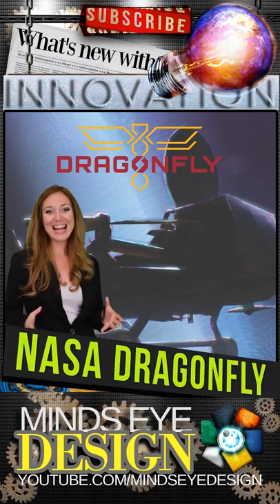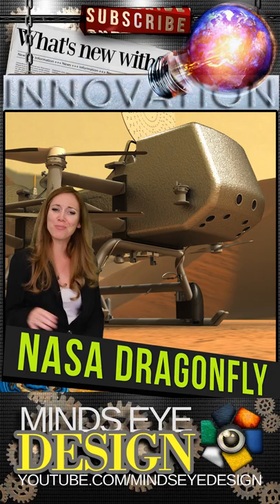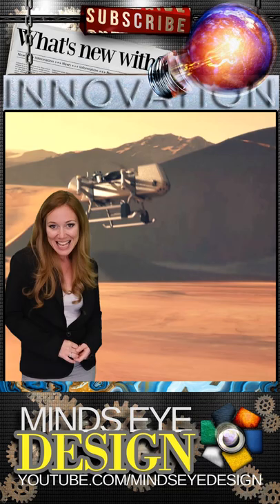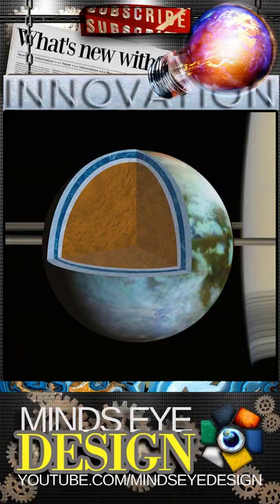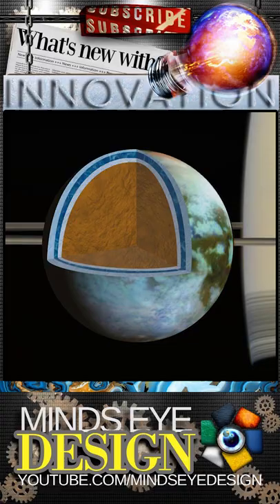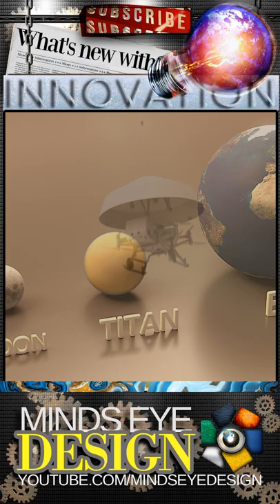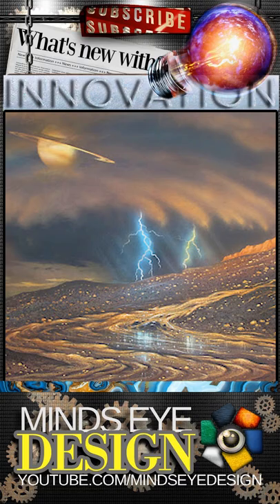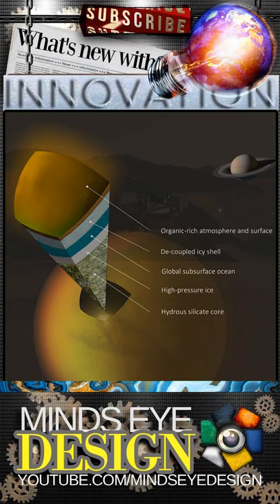NASA'S DRAGONFLY MISSION TO FIND LIFE ON TITAN | INNOVATION NEWS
NASA’s Dragonfly is a specialized rotorcraft with several objectives while it peruses the moon Titan, and high among them is the search for life.
Titan, a moon of Saturn, is quite like Earth, with similar atmospheric densities, and plenty of that high-quality H2O. The biggest difference is what is inside of Titan’s lakes and oceans; methane and ethane. That could mean they see some wildly different life than what is seen here on Earth when it lands in 2030.

⭐ FEATURED INNOVATION NEWS 2021⭐
0:01 NASA DRAGONFLY

🎧 MUSIC 🎧
CLEAN MIND SOUNDS

🗣COMMENTARY 🗣
- LISA

CREDITS AND ATTRIBUTES 🤝
For any copyright concerns or adjustments.